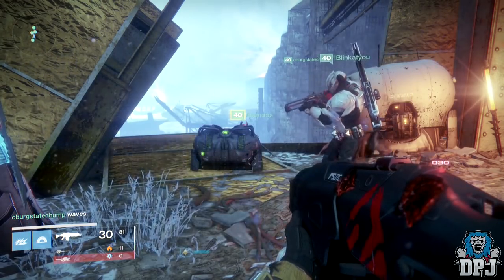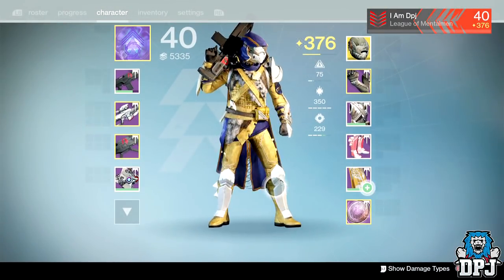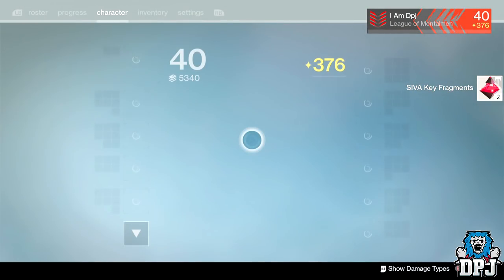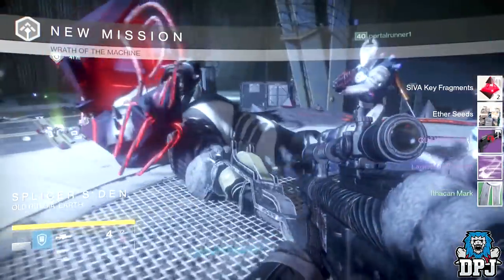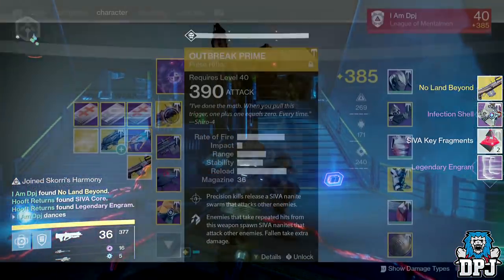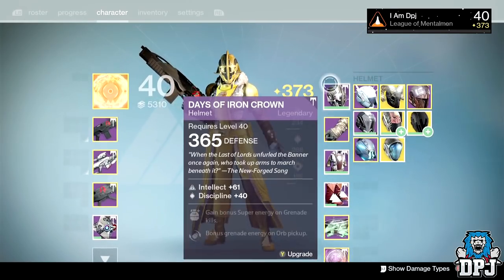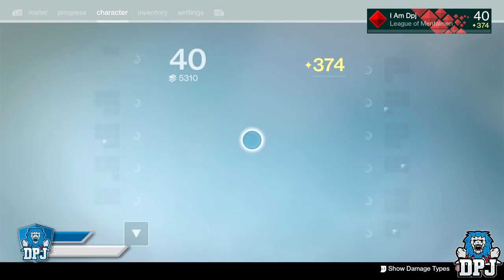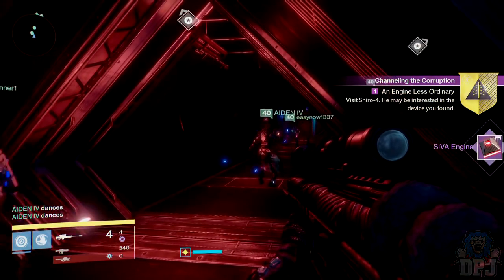Destiny: Amazing Raid Loot Haul - 3x Wrath Of The Machine Loot Results - Exotic & Legendary